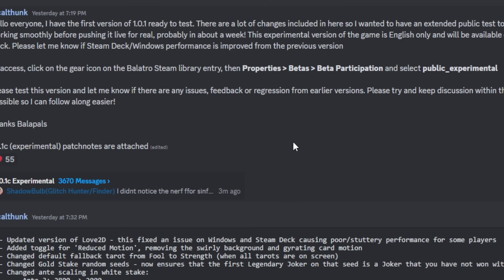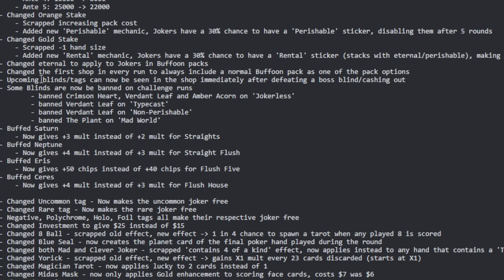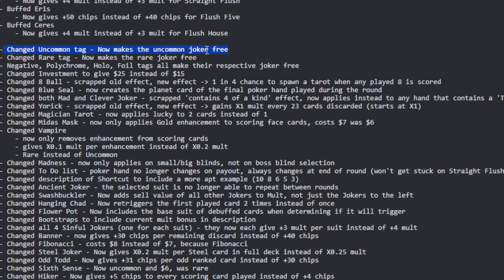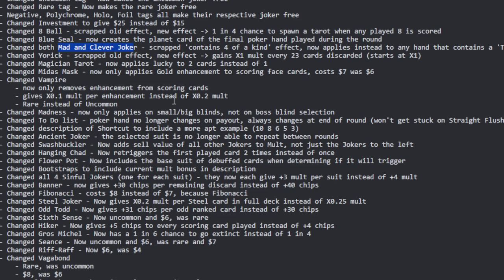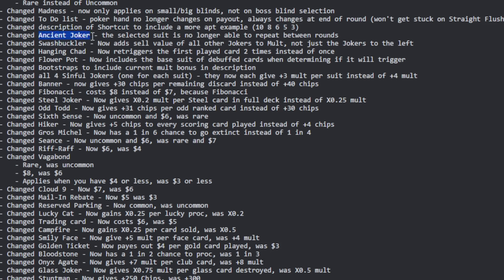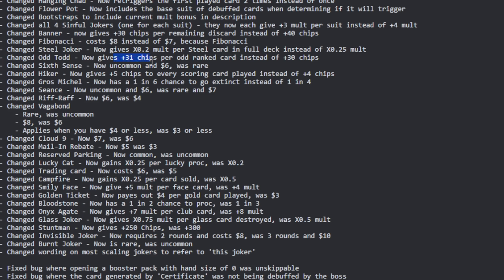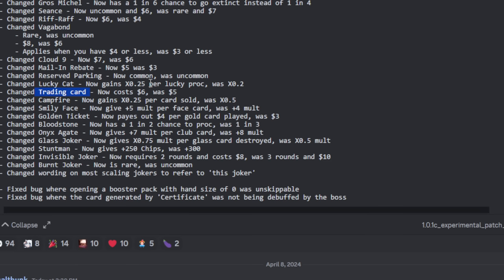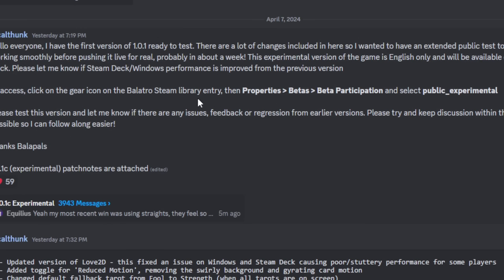Balatro 101 (Patch Notes and Full Analysis)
My full breakdown of all of the changes coming in the 1.0.1 Patch.